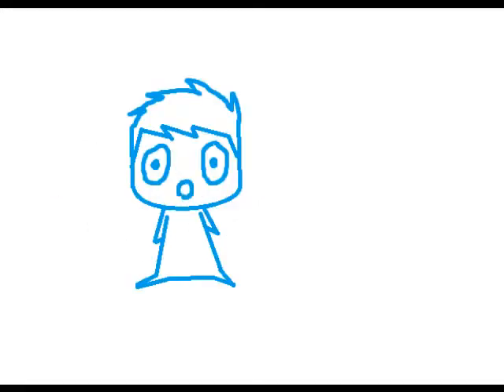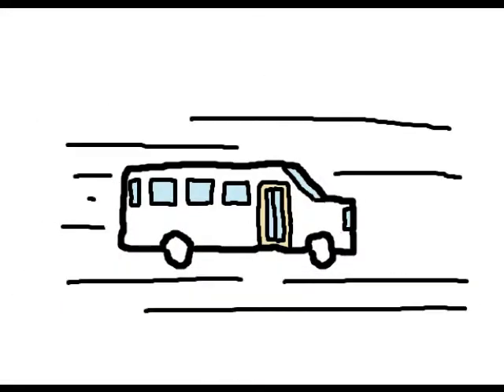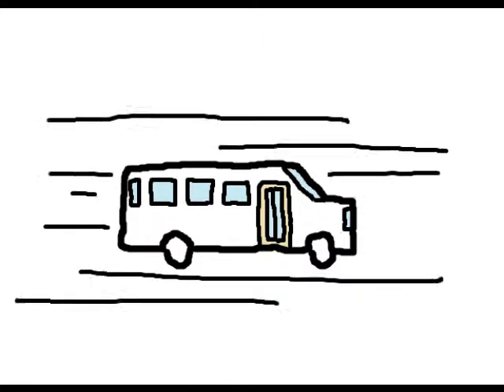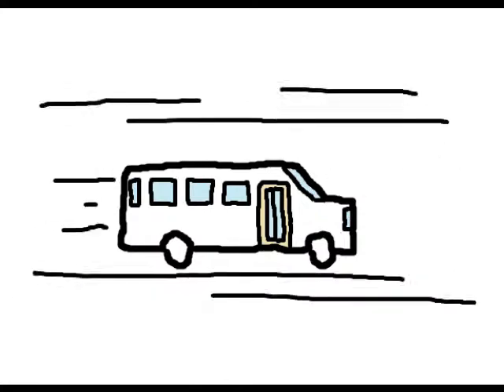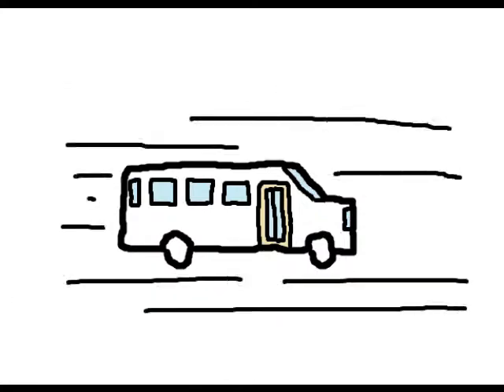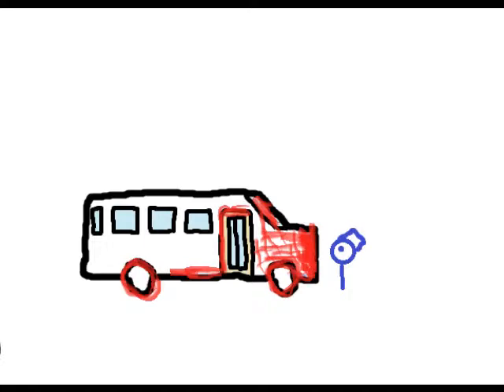Grand Theft School Bus :D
My first flash on my new account. It;s beautiful, huh?